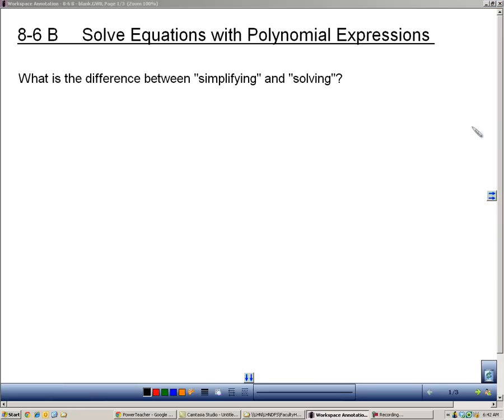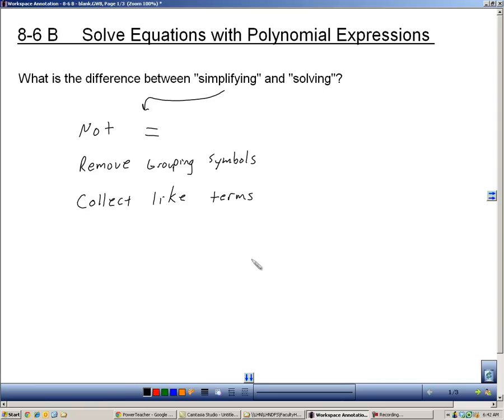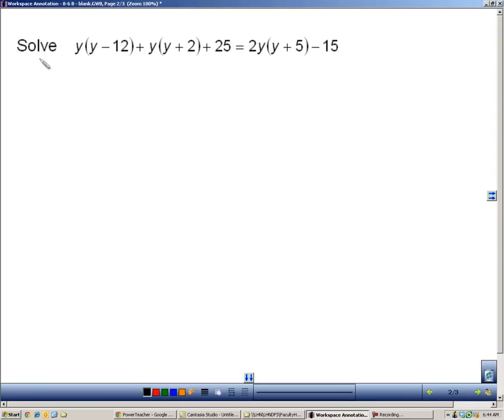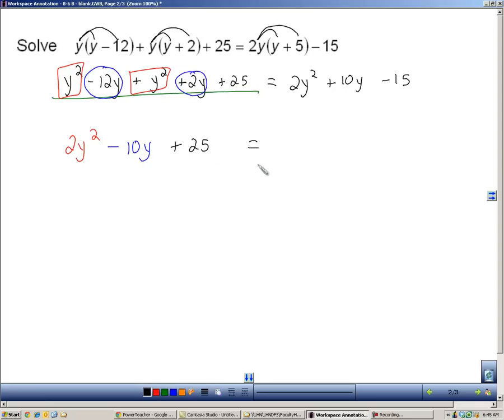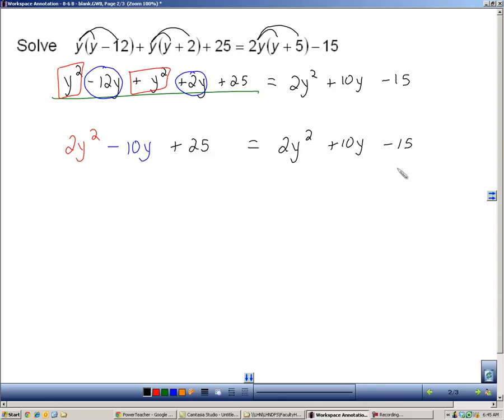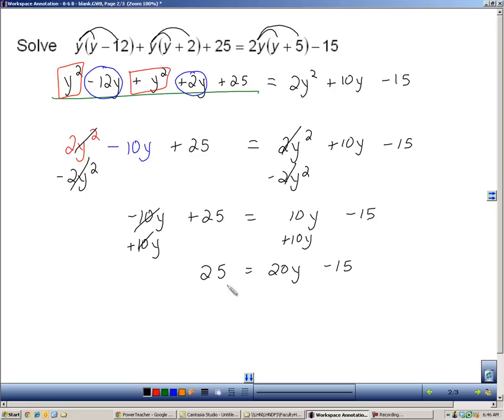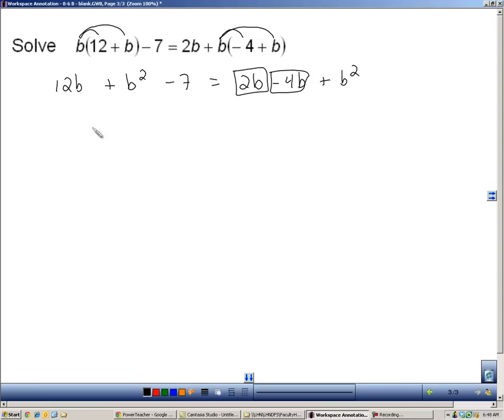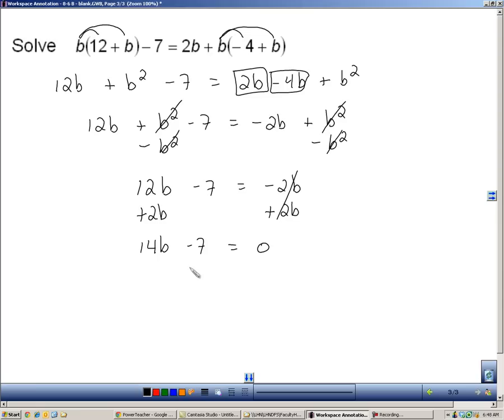Section 8 6 B Solve Equations with Polynomial Expressions